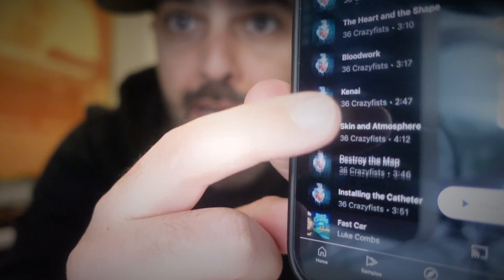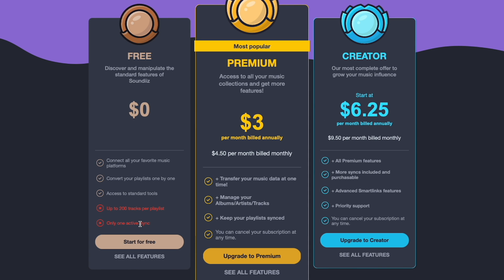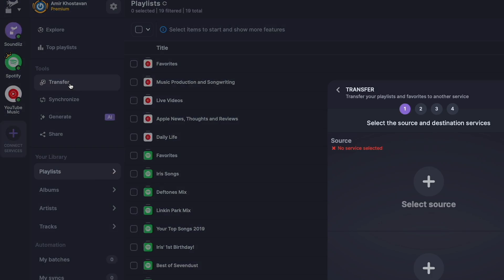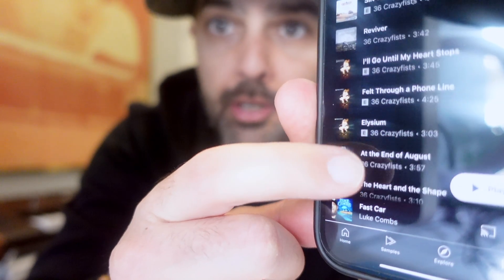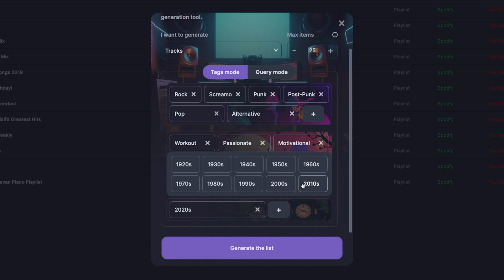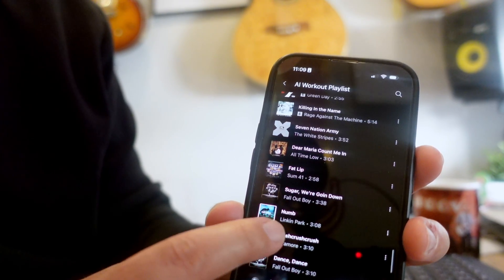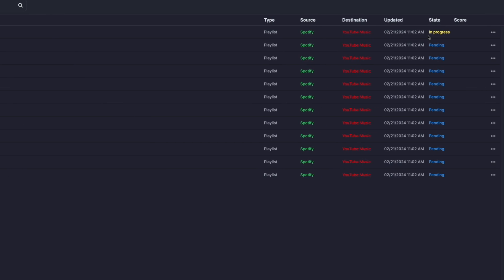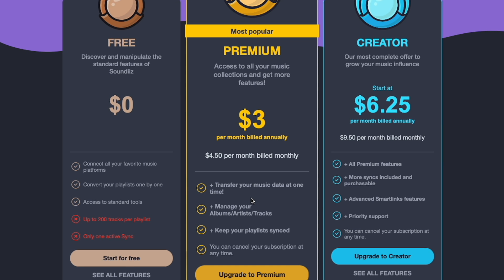Easily TRANSFER your playlist from Spotify to YouTube Music and more!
If you're like me and you have THOUSANDS of songs in your Spotify playlist, and you've been looking for an easy-to-use solution to transfer all of those songs onto another service, then Soundiiz might just be for you.

While not perfect, Soundiiz did a good job of transferring my playlist to YouTube Music AND has this awesome AI Playlist feature that I showcase as well.

00:12 - What is Soundiiz
02:06 - Transferring Playlists
03:54 - AI Generated Playlists
05:29 - Issues with Soundiiz Transfer on YouTube Music
06:25 - Succesfull Transfer of AI Playlist to Spotify
07:11 - Transfer Results from Spotify to YouTube Music
07:48 - Final Thoughts on Soundiiz